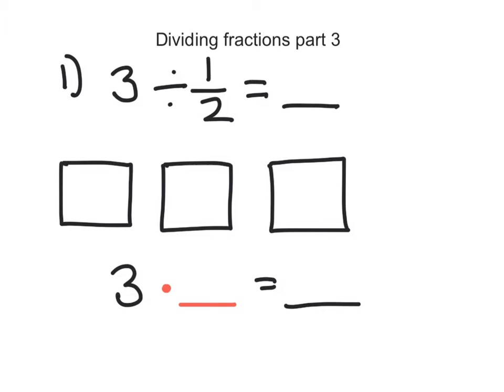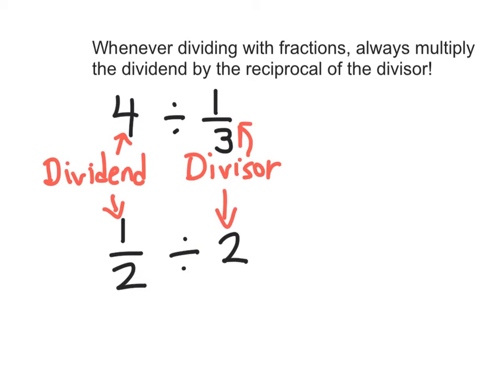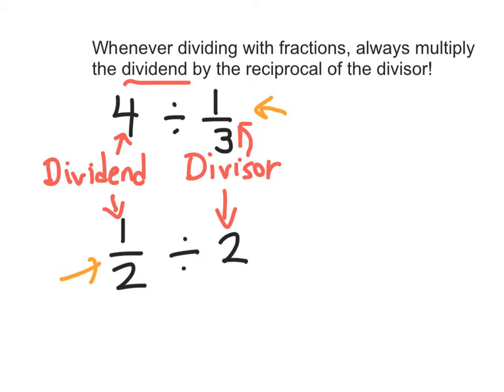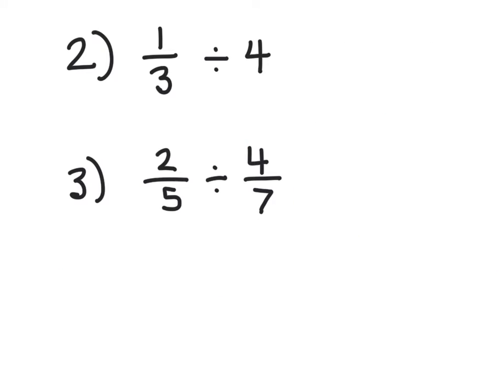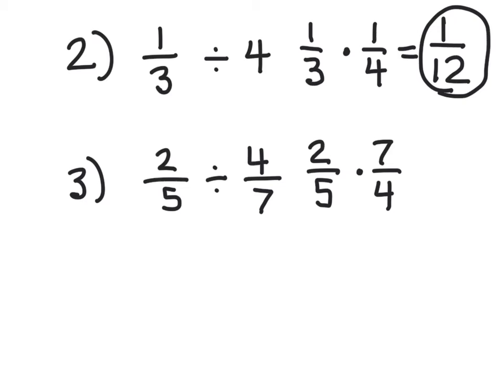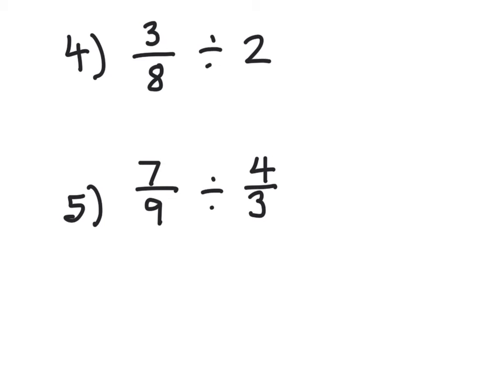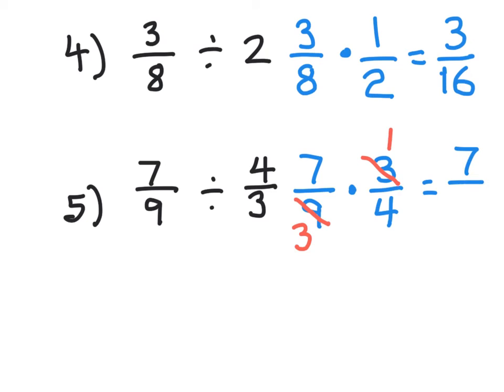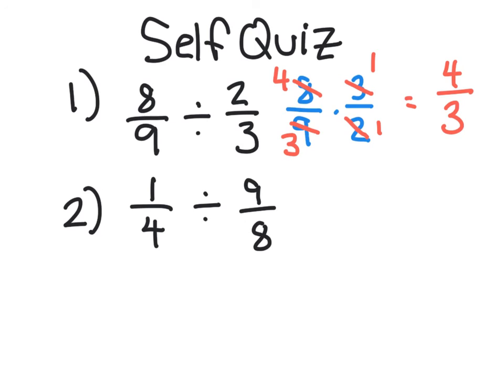dividing fractions part 3